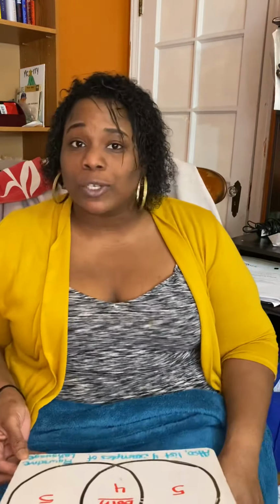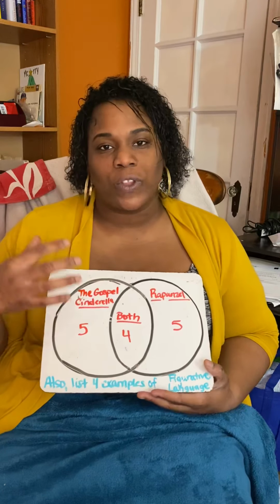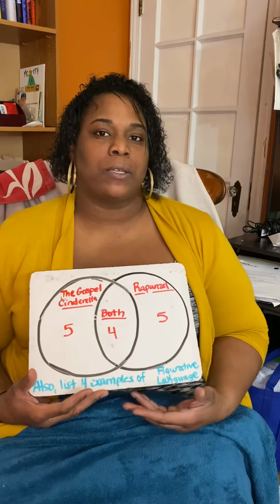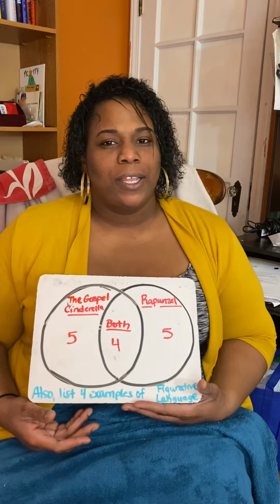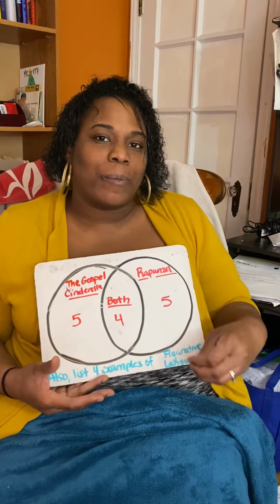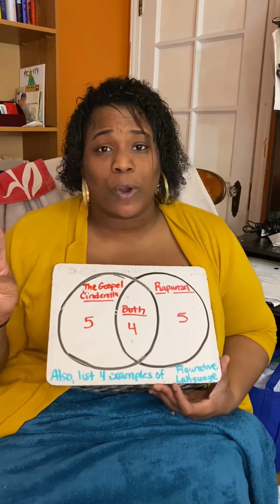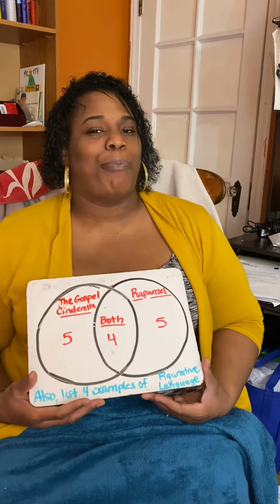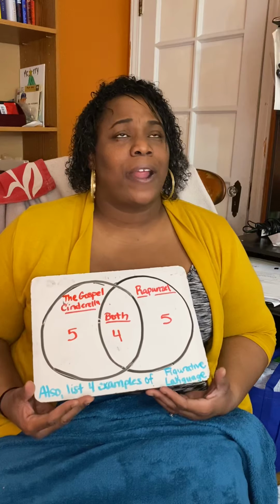Story time with Mrs. E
The reading of two African/African-American versions of two popular fairytales. Then students are prompted to compare and contrast the books, as well as demonstrate an understanding of Figurative Language by giving examples from the texts.